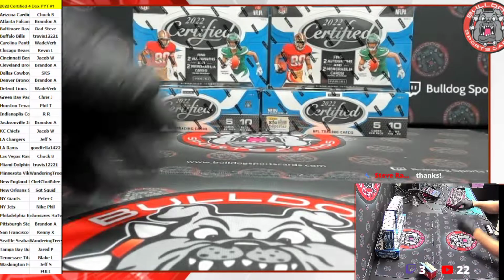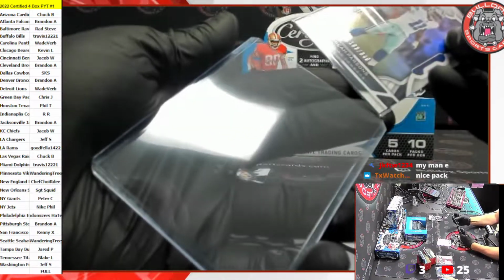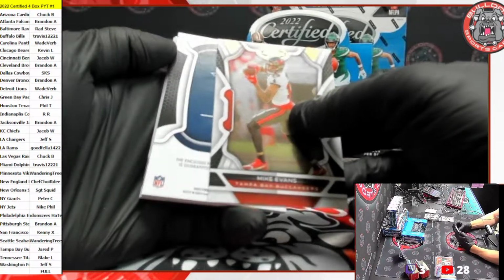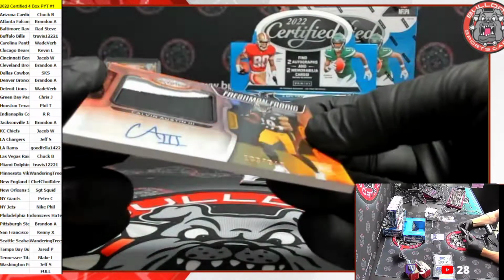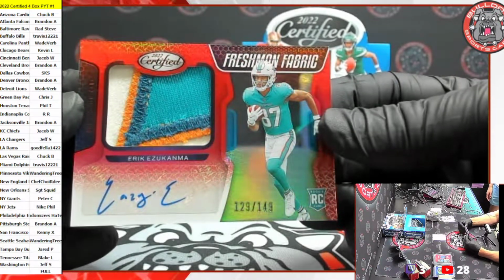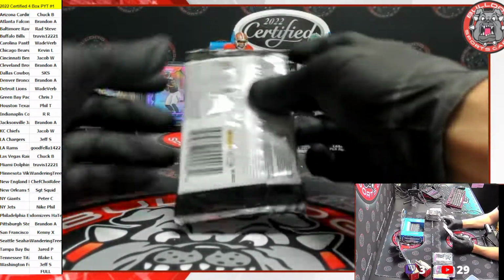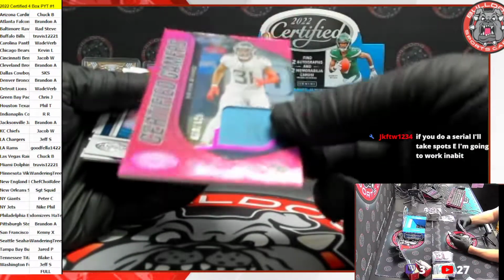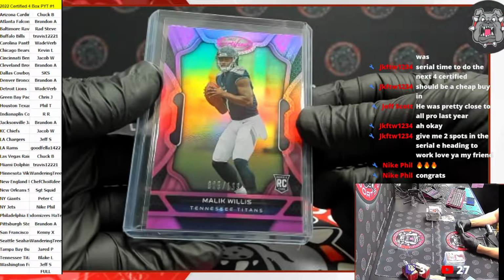2022 Certified Football 4 Box PYT #1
2022 Certified Football 4 Box PYT #1